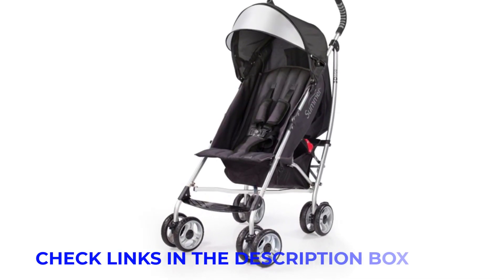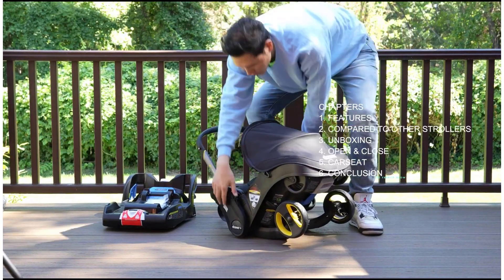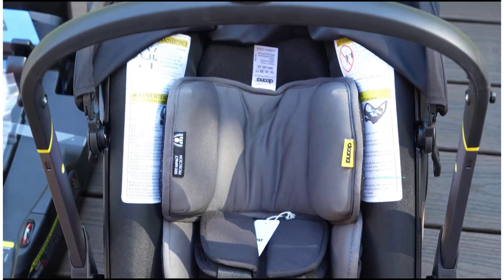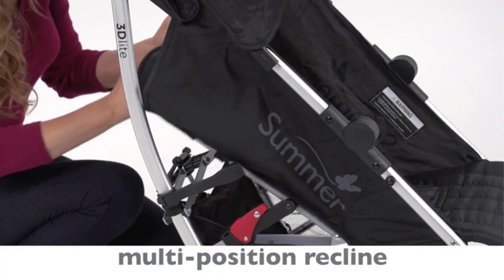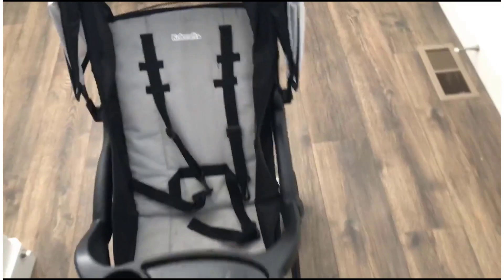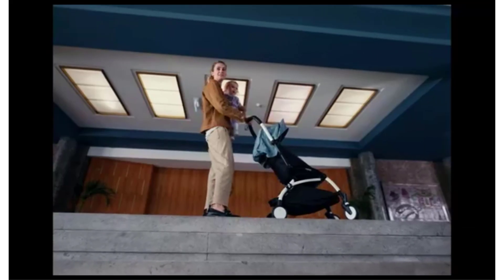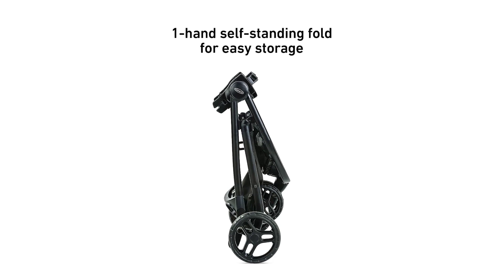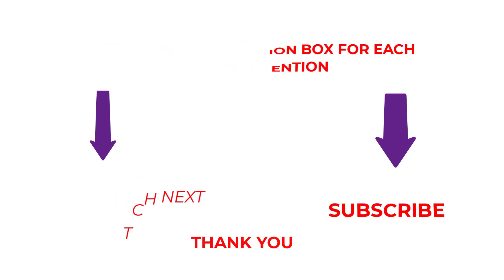Best Stroller on Amazon! Top 5 Stroller Review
~ Product Link ~
 1. Doona Infant Car Seat/Stroller

2.  Summer Infant 3Dlite Convenience Stroller

3.  Kolcraft Cloud Plus Stroller

 4.   Babyzen Yoyo 2 Stroller

5.  Graco Modes 3 Lite DLX Travel System